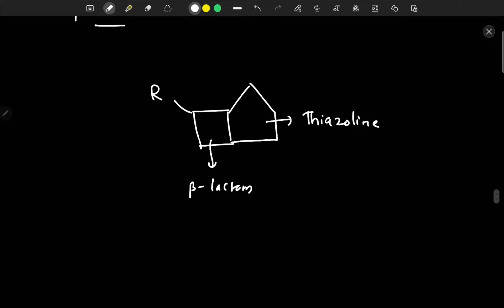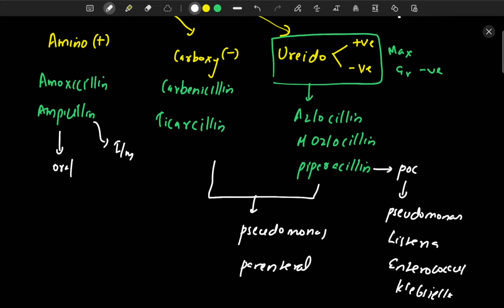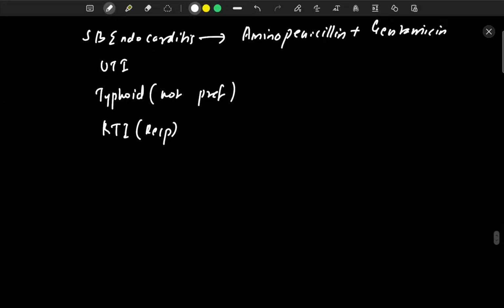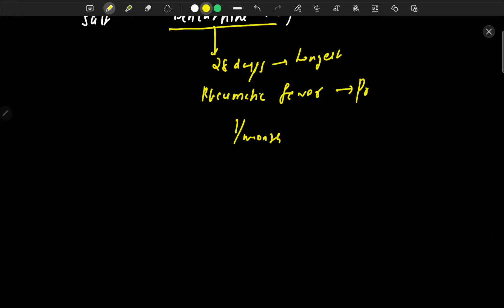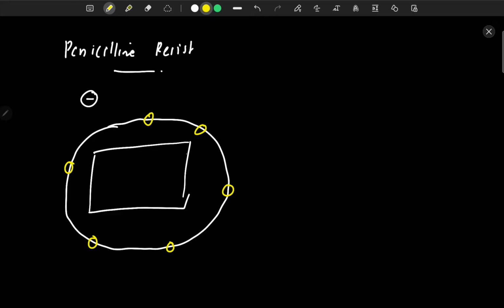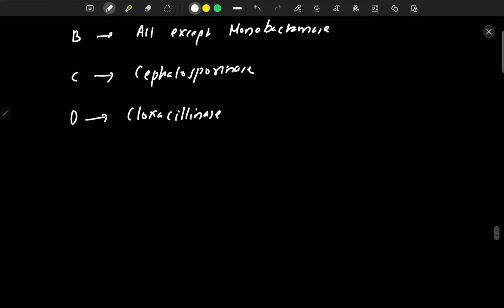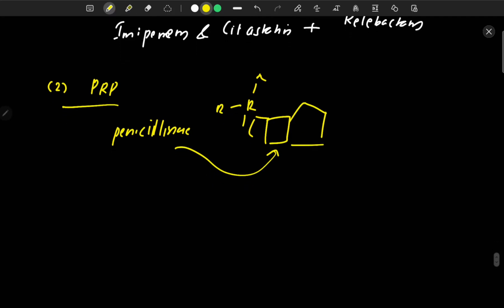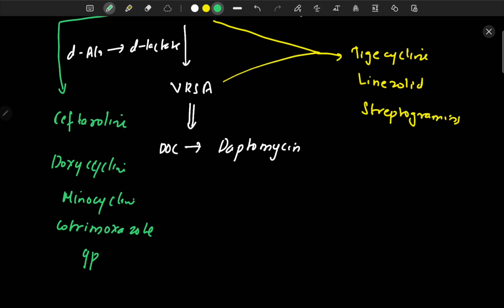39_Antibiotic-Cell wall synthesis inhibitor part 2